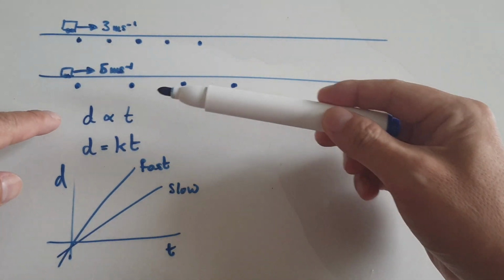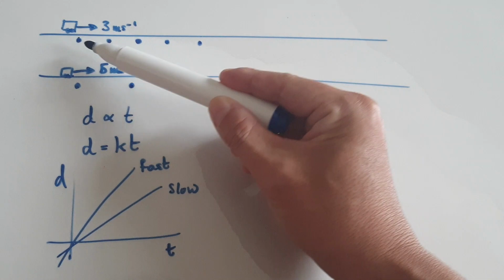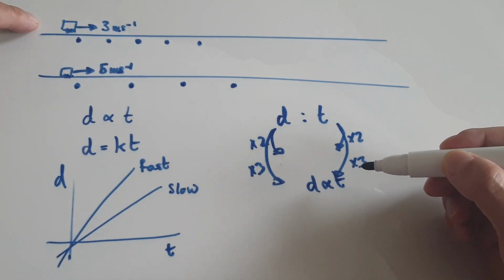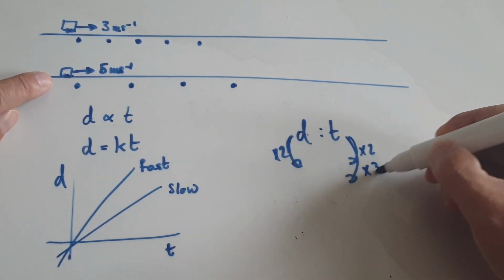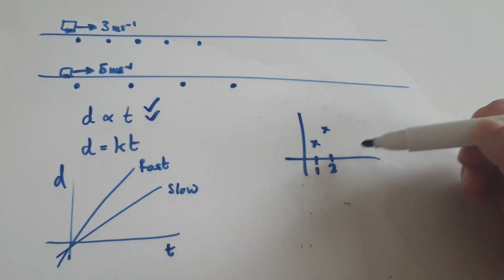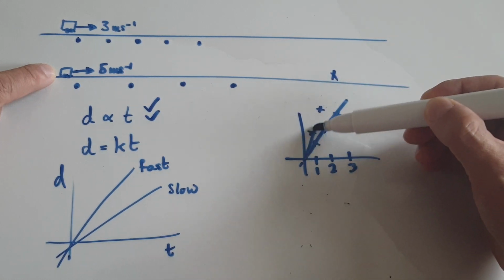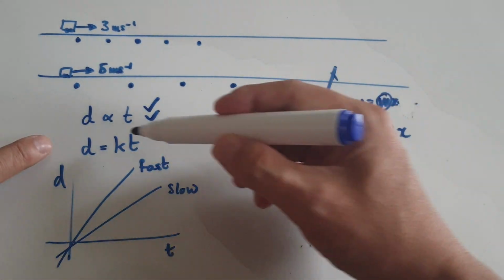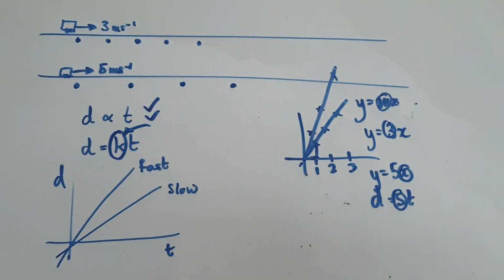Constant of Proportionality, k.